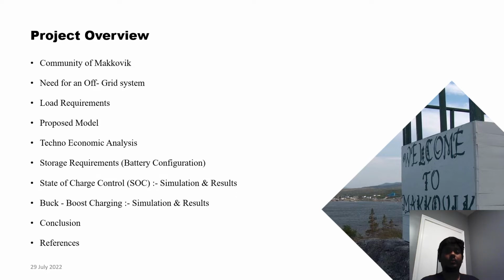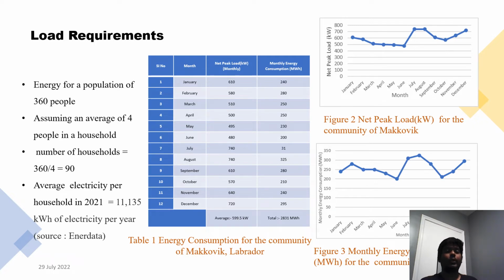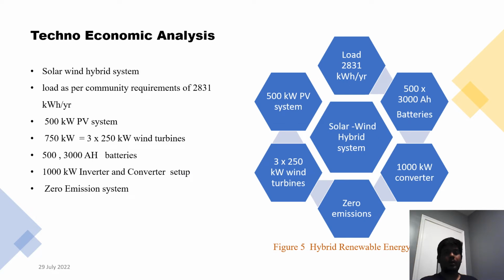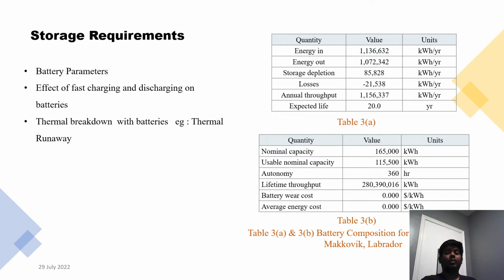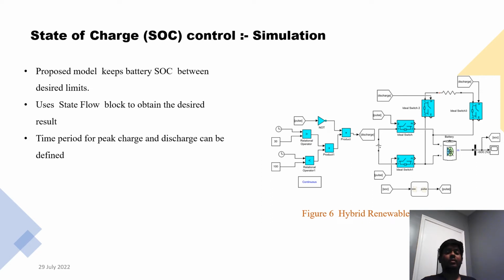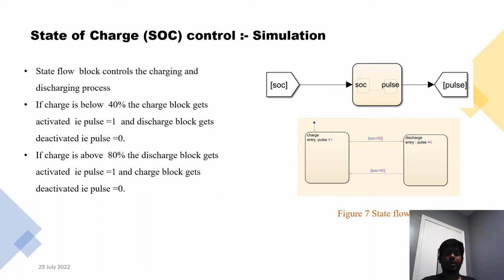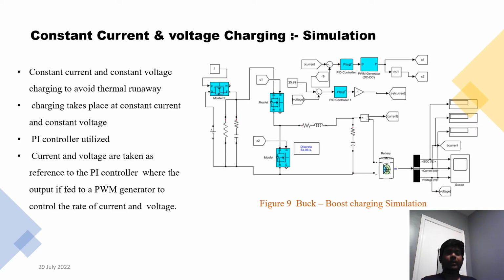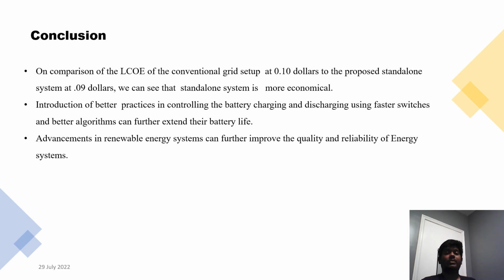ENGI 9857 - Techno - Economic Optimization of a Zero Emission Energy System with Battery Control